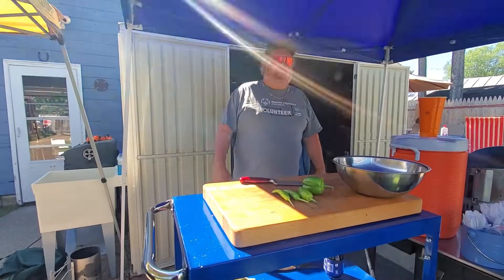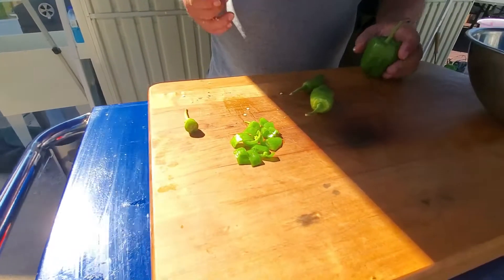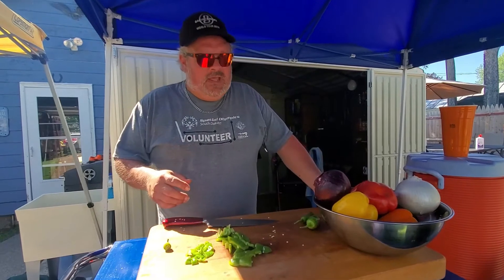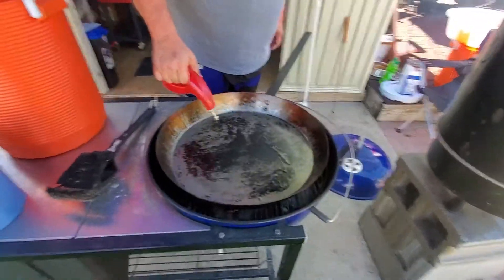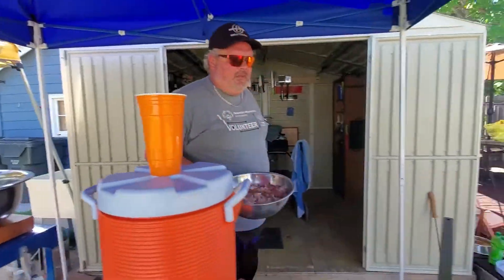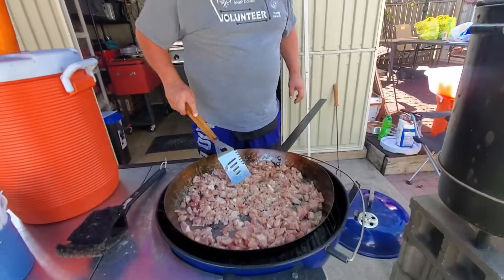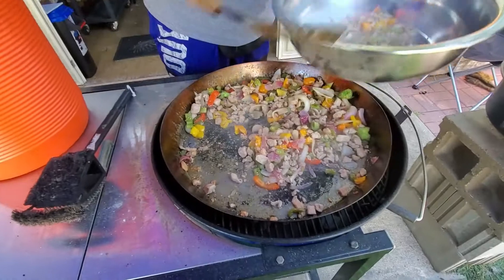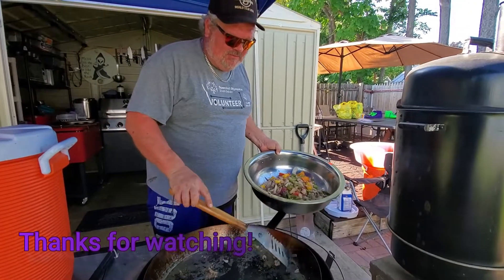Today is Stir Fry-day! Are you hungry yet??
Happy Friday everyone are you ready for another yummy Friday? Watch the video to find out what we get up to today.

Michelle's Poshmark: shelbel89